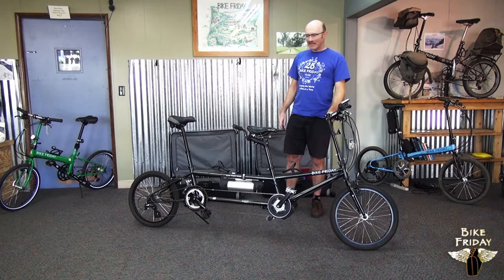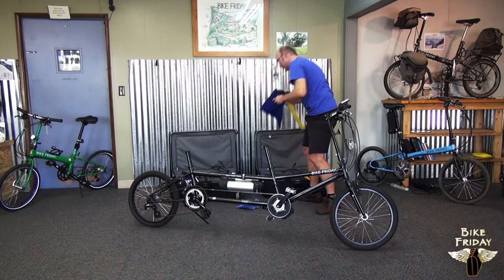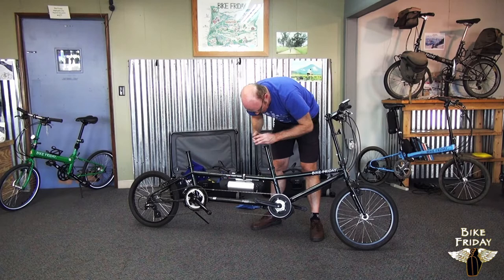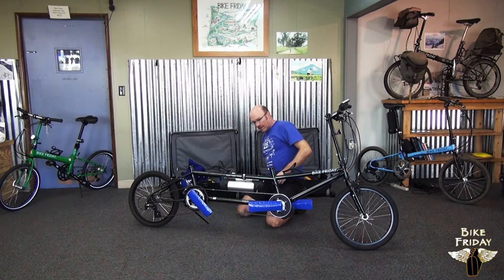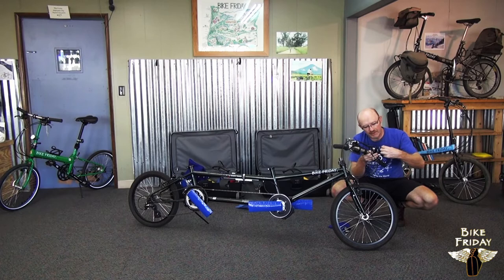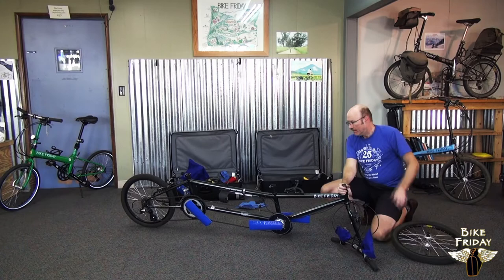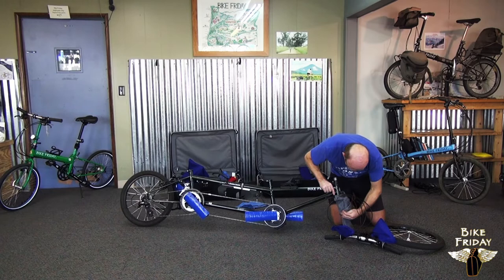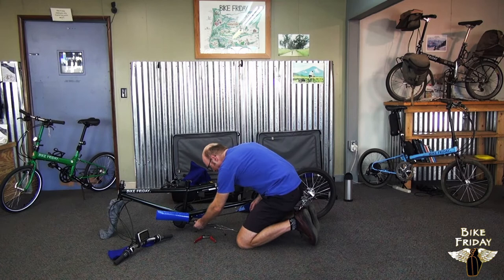Bike Friday Packing A Family Tandem Bike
This is an instructional video for disassembling your Bike Friday Family Tandem. Slow and easy instruction to ensure you don't miss any steps and ensure your bike is safely stowed for travel.  We here at Bike Friday have found these travel cases to be perfect as they don't add any cost to most flights as they are the normal size of checked baggage.  It takes two for a Tandem and 1 for the rest of our line of folding travel bikes.

We hope you find this helpful but questions do come and we are happy to answer. If you have questions about this bike or how to get it safely into a travel system, please call or email us and we will get back to you as soon as we possibly can.